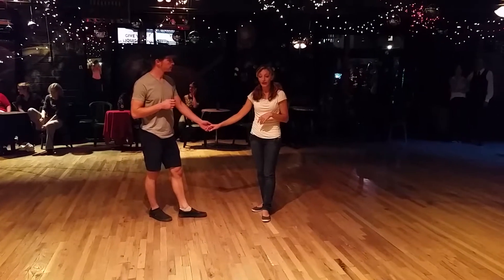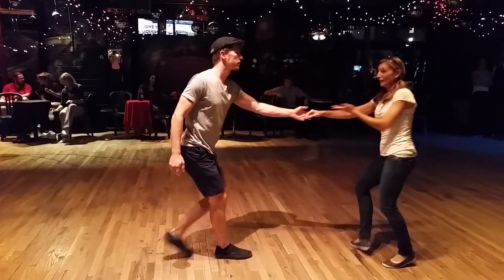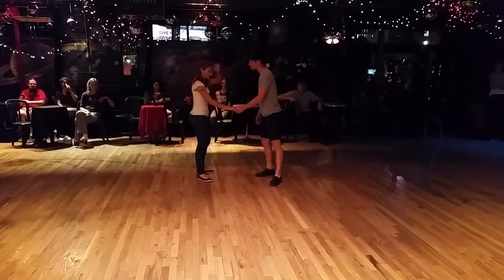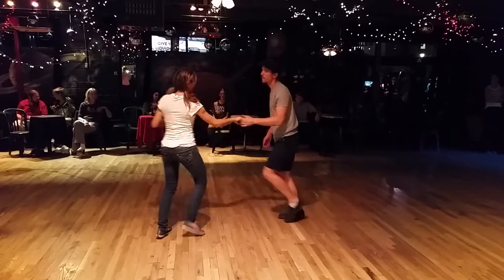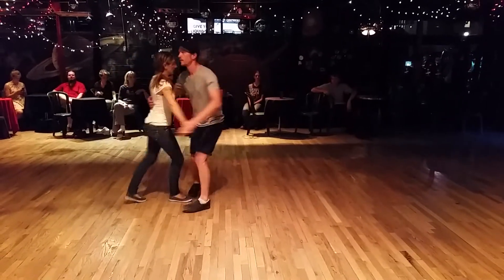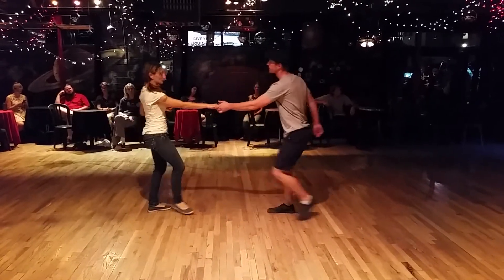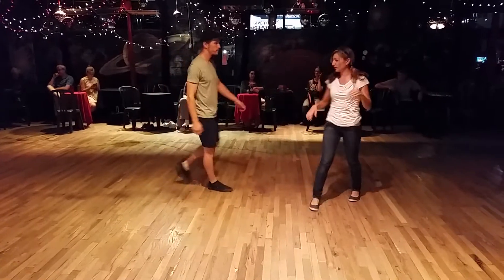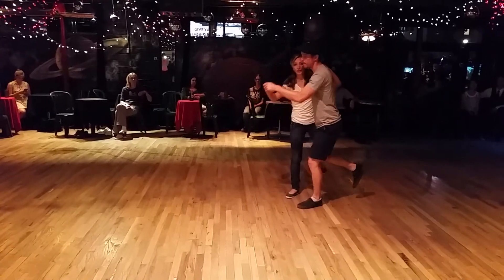Sweet Lindy Moves! Week 3 Int. Lindy Hop Class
Rhythm styling, the tic toc, and some interesting new moves for week 3 in September.